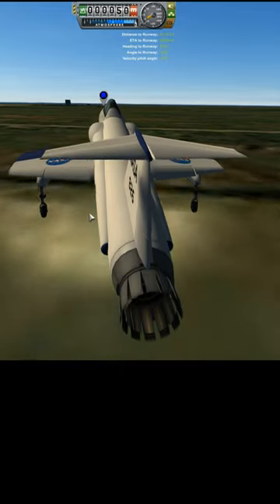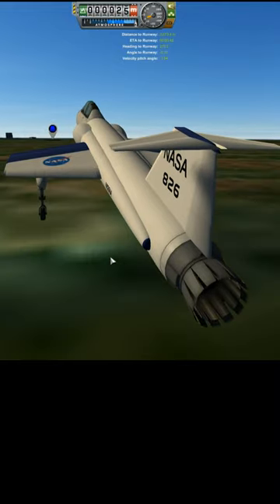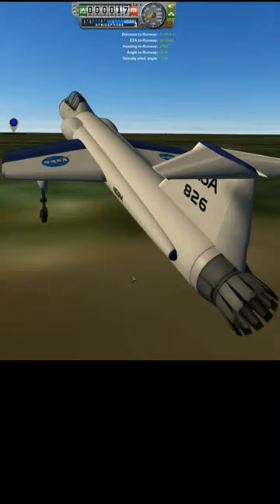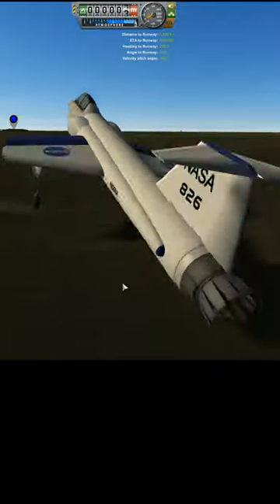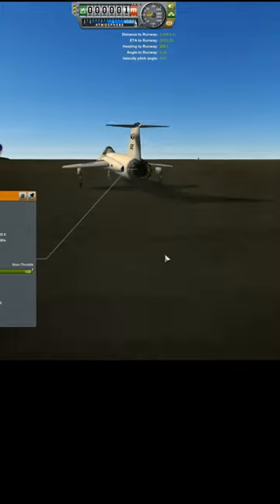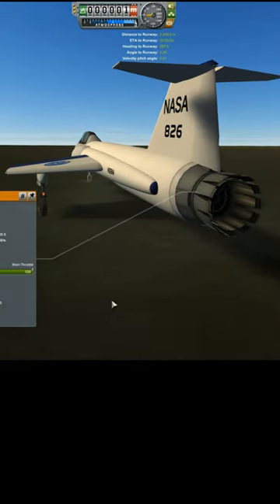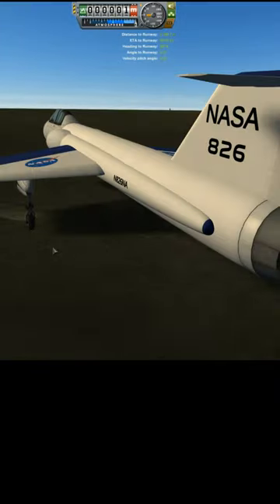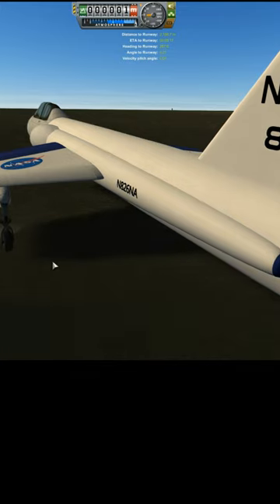Going Subterranean | KERBAL SPACE PROGRAM - RP-1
I come a tad short.

KSP 1.12.3
Complete List of Mods:
RP-1 v3.2 (use express install on CKAN):
 ► AtmosphereAutopilot
 ► B9 Aerospace Procedural Wings
 ► CanaveralPads
 ► Chatterer Extended
 ► Conformal Decals
 ► Contract Configurator
 ► Firespitter
 ► Hangar Extender
 ► Kerbal Konstructs
 ► Kerbal Renamer
 ► Kerbalism
 ► Kopernicus Planetary Systems Modifier
 ► KSC Switcher
 ► KSP Community Fixes
 ► KSP Wheel
 ► Lunar Transfer Planner
 ► MechJeb 2
 ► ModularFlightIntegrator
 ► ModuleDepthMask
 ► Parallax
 ► PlanetShine
 ► Procedural Fairings
 ► Procedural Parts
 ► RCS Build Aid
 ► Real Antennas
 ► Real Fuels
 ► Real Plume
 ► RealHeat
 ► Realism Overhaul
 ► Realistic Progression One
 ► Restock
 ► Restock+
 ► RO Capsules
 ► RO Engines
 ► RO Heatshields
 ► RO Solar
 ► RO Tanks
 ► RSS CanaveralHD
 ► Scatterer
 ► Shabby
 ► Smokescreen
 ► Staged Animation
 ► SXTContinued
 ► Test Flight
 ► TextureReplacer
 ► Textures Unlimited
 ► Toolbar Controller
 ► TweakScale Redistributable
 ► Ven's New Parts
 ► Waterfall

Additional Mods:
 ► Camera Tools Continued
 ► Contracts Window +
 ► Parking Brake
 ► Smart Parts
 ► Waypoint Manager